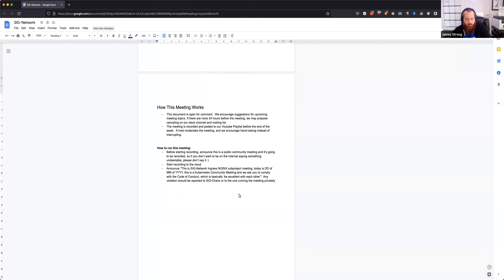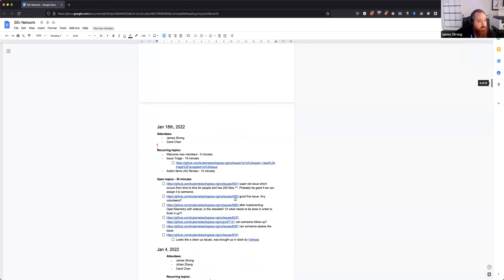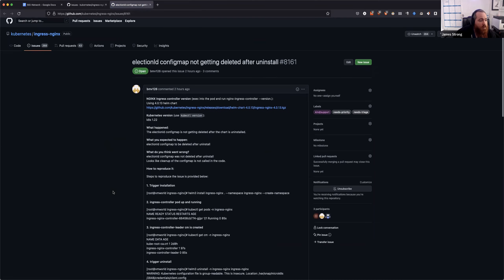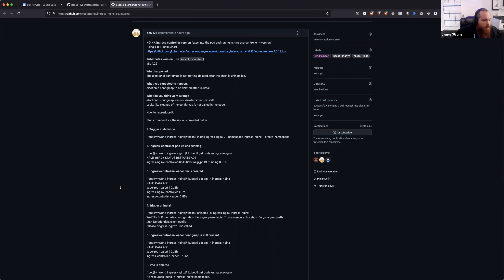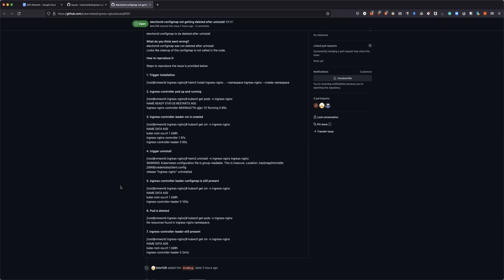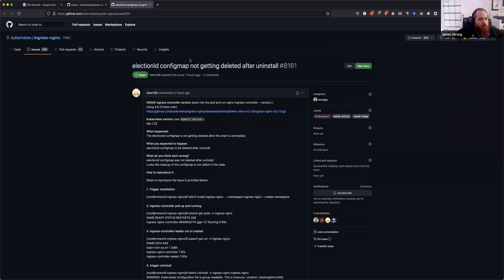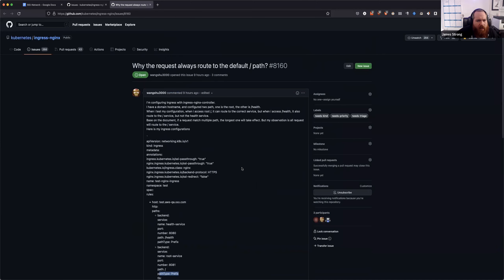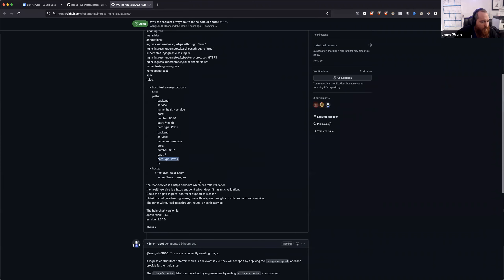[SIG-Network] Ingress NGINX Bi-Weekly Meeting for 20220118